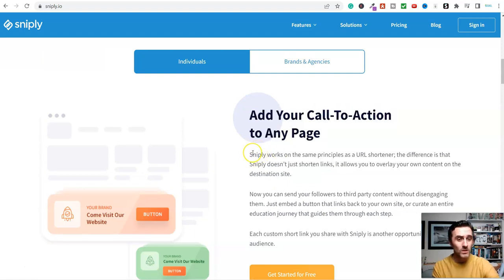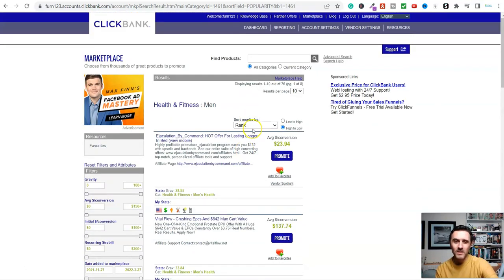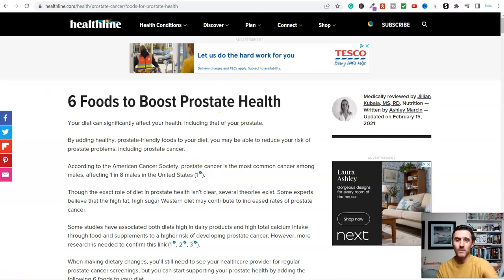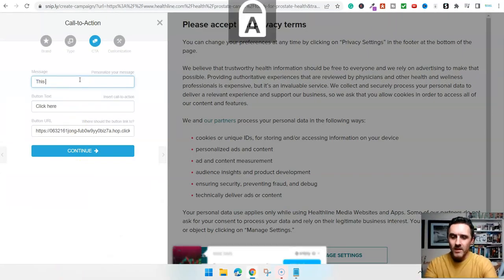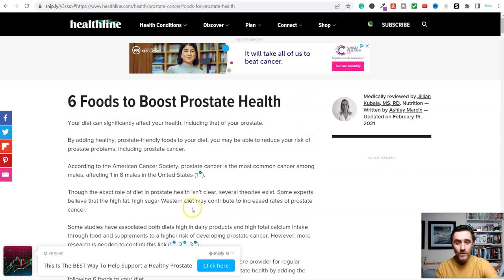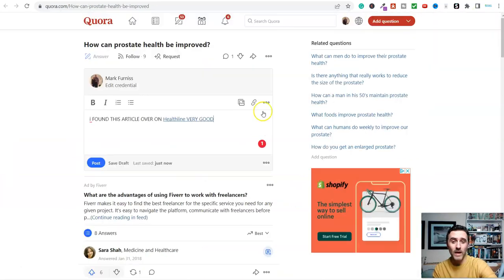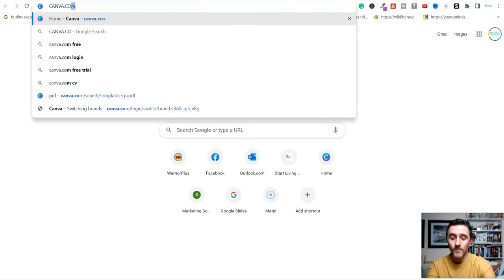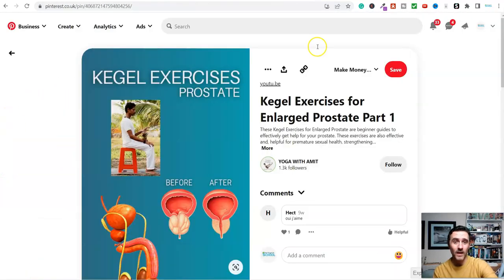Lazy Way To Earn Thousands Online, Anyone Can Do This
Welcome To Today's Video - Lazy Way To Earn Thousands Online, Anyone Can Do This.

Making money online has never been easier. With the click of a mouse, you can find countless opportunities to earn income from the comfort of your own home. And in this video, I share an awesome method for earning online which anyone can do from anywhere in the world.

🔥 The Best Side Hustles To Make Money From Home [FAST]
🔥 20+ Real Ways To Make Money From Home Part Time:
🔥 How To Make Quick Money in One Day [15 Ways]
🔥 Real Ways To Make Money From Home Today [20+ Tested]